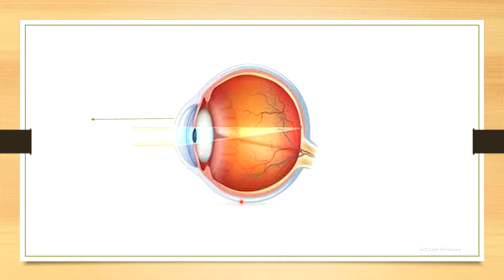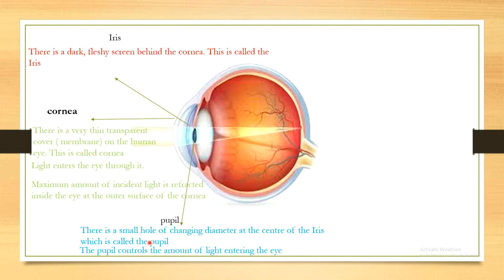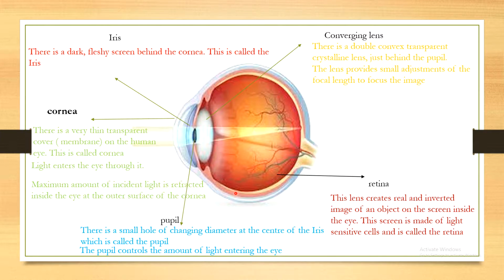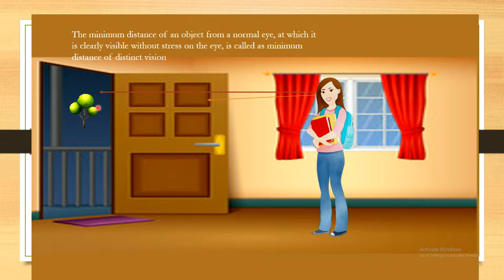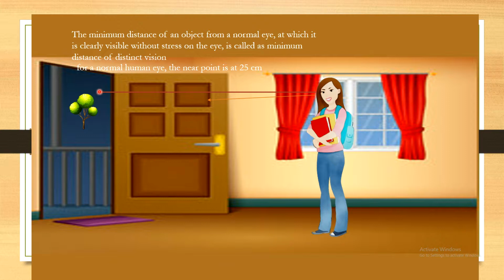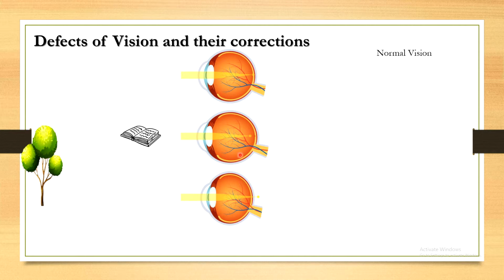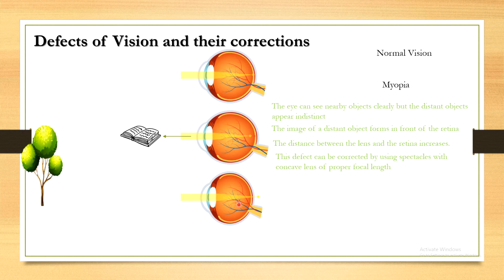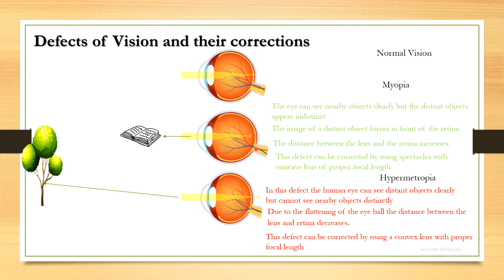Science 1 Chap 7 lenses STRUCTURE OF HUMAN EYE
Note - I AM VERY SORRY ABOUT MY SPELLING MISTAKE I WROTE LENES INSTEAD OF LENSES. PLZ NOTE THAT.